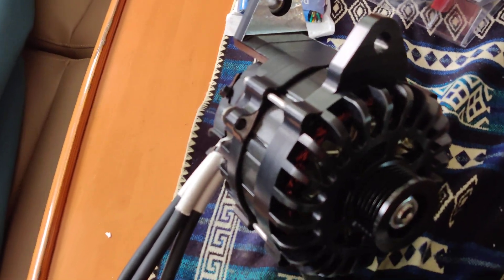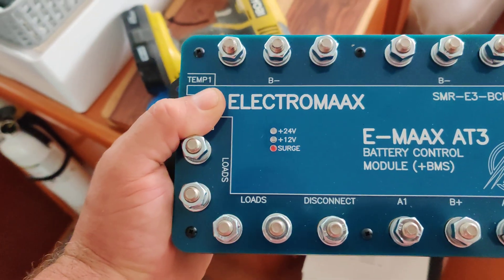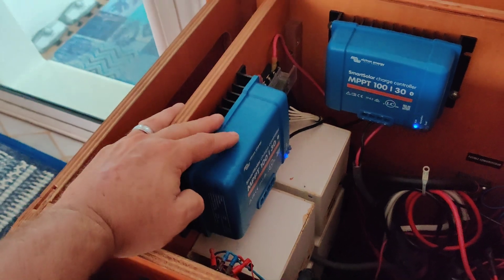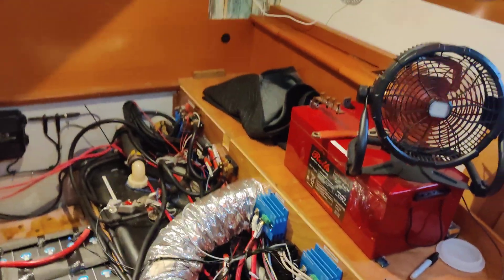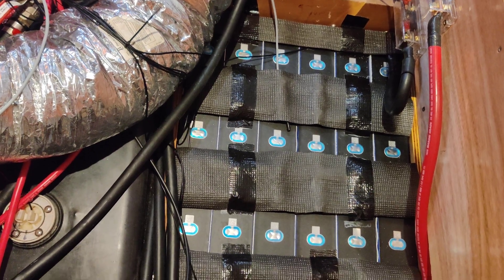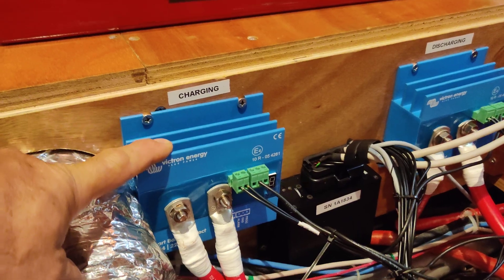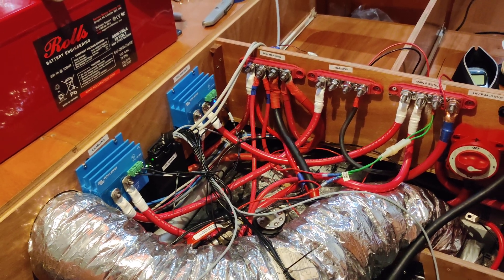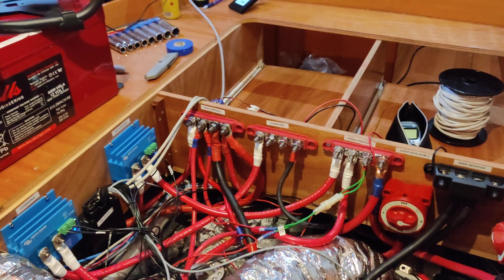building a 1680ah LiFePo4 battery with Electromaax Alternators:)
Building a 1680 amp hour LiFePo4 battery bank, using a REC-A BMS with Victron relays, and adding two Electromaax Alternators, woot, now this is some power !